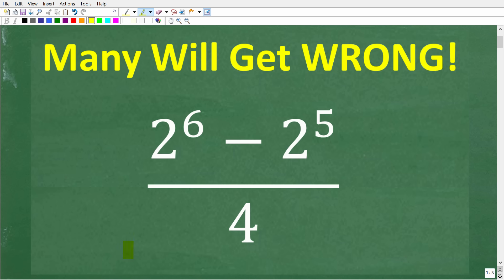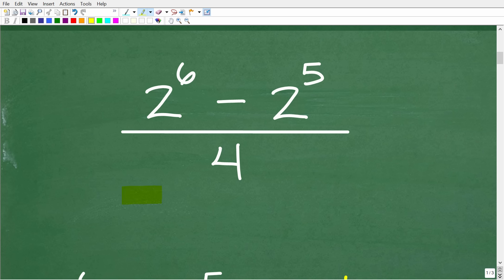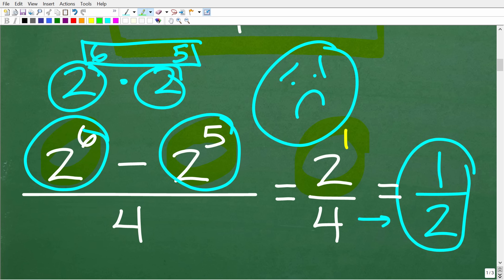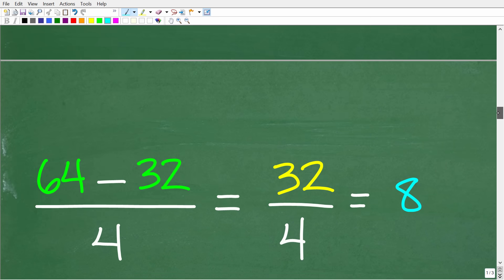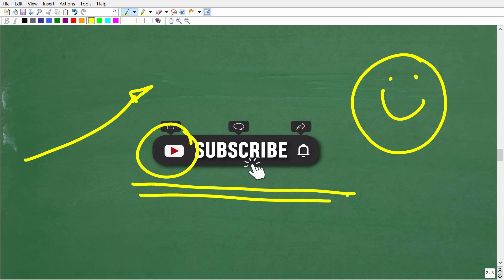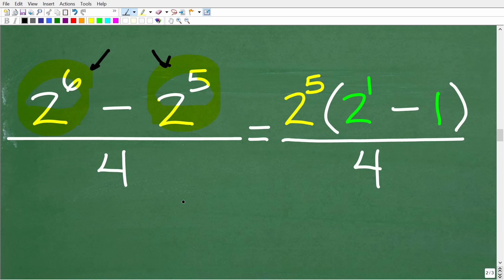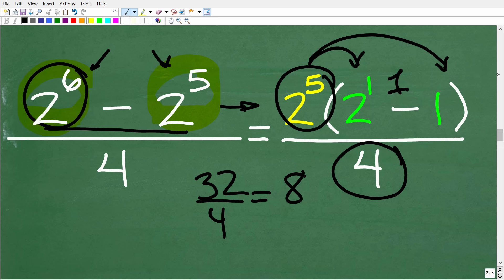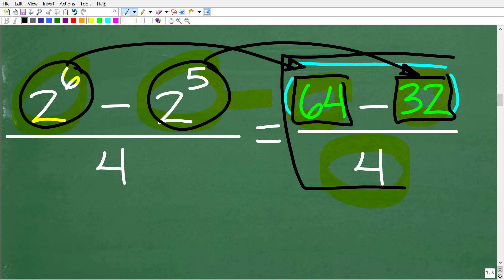2⁶ – 2⁵ Over 4… Looks Easy, Right?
How to solve simplify a fraction with powers and numbers.

• HOMESCHOOL MATH
• COLLEGE MATH